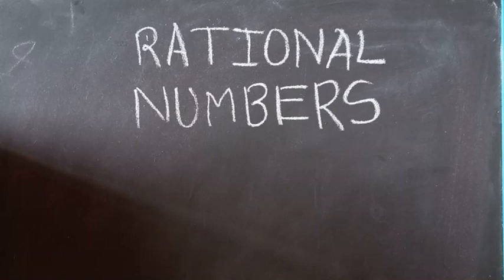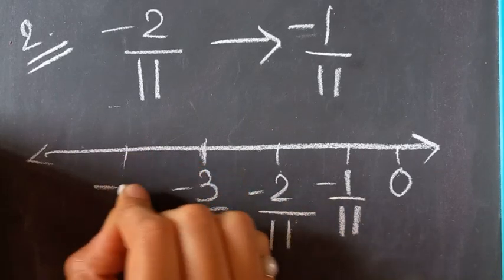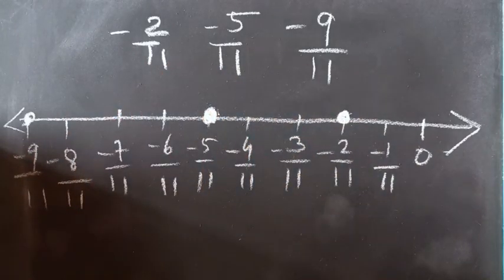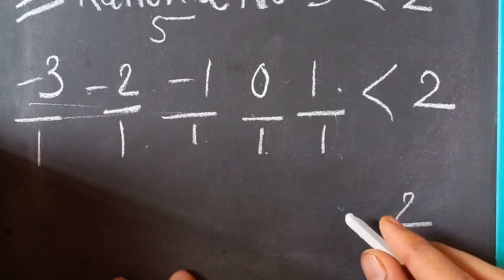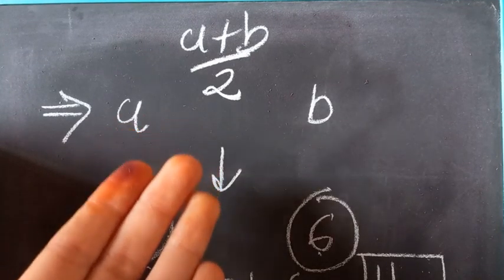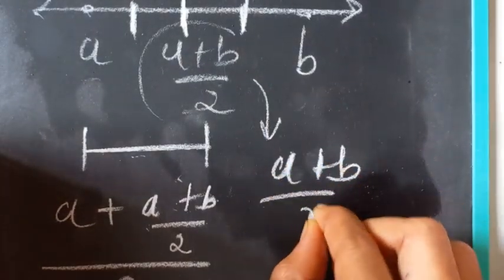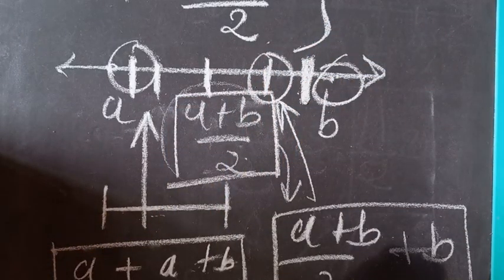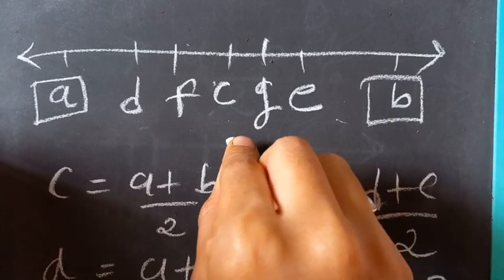Rational numbers STD-8 Part29